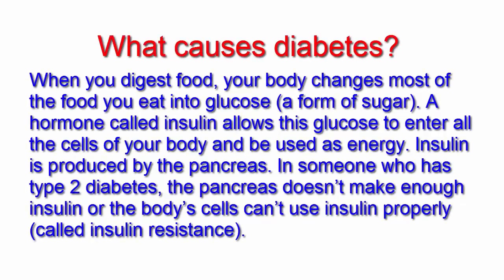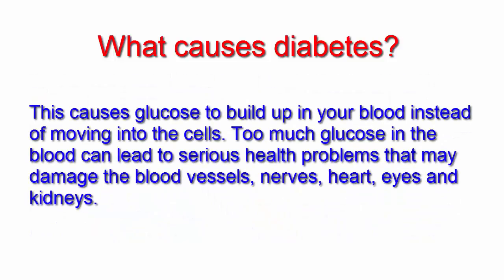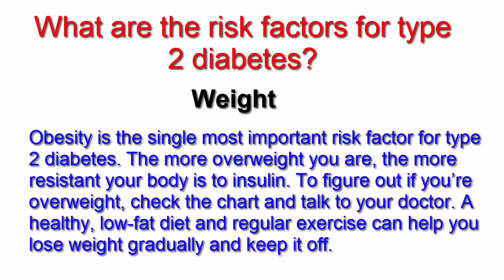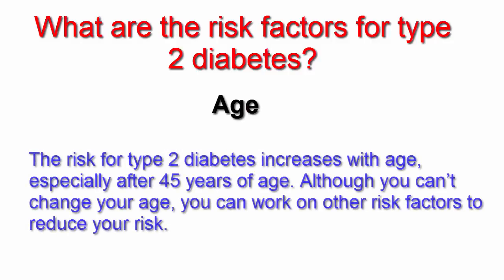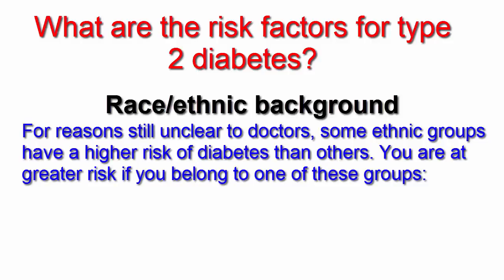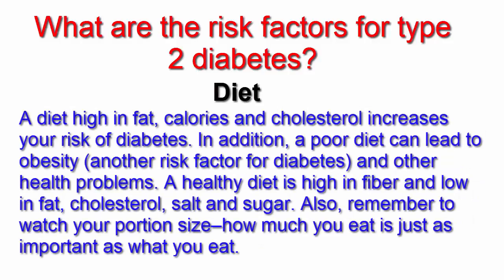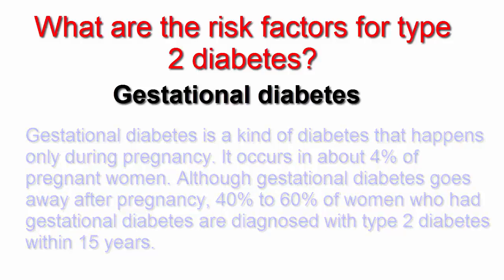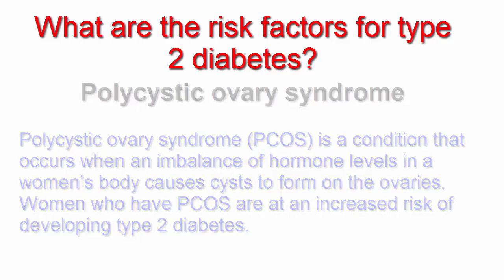Health | diabetes Causes and Risk Factors of Diabetes | diabetes care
Thank for your view!!!